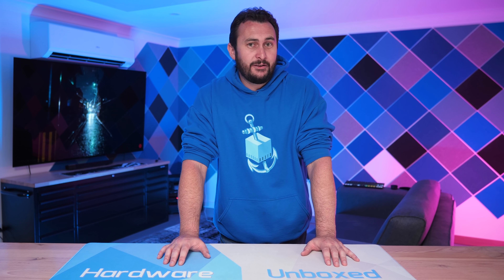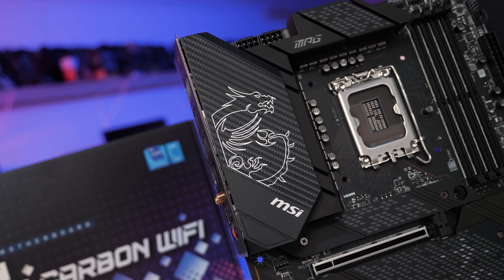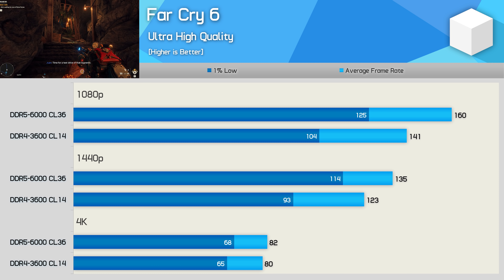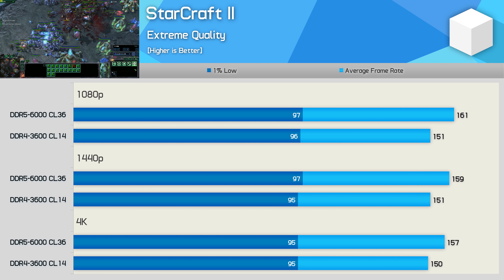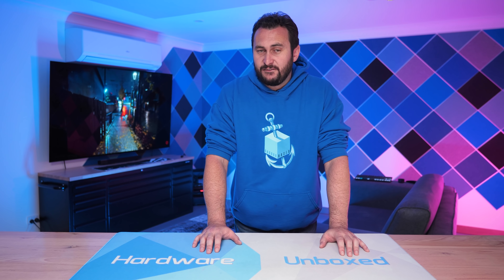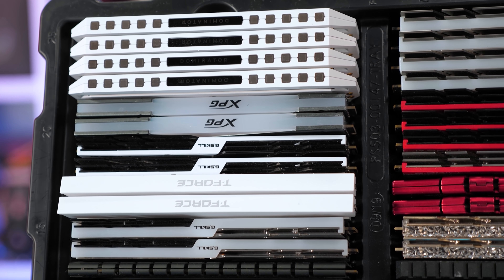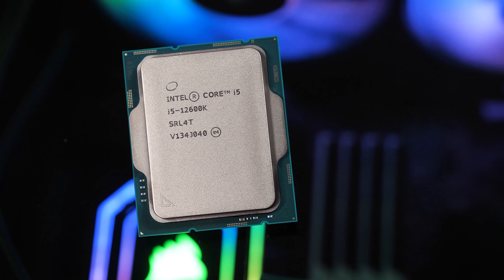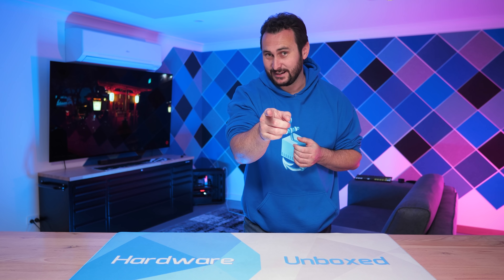DDR4 vs. DDR5, The Best Memory For Gamers? Core i9-12900K, 41 Game Benchmark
Video Index:
00:00 - Welcome to Hardware Unboxed
02:31 - Test System
03:14 - Assassin’s Creed Valhalla
03:49 - Battlefield 2042
04:08 - Call of Duty Vanguard
04:20 - Counter Strike Global Offensive
04:39 - Far Cry 6
05:16 - Fortnite
05:34 - Halo Infinite
06:02 - Hitman 3
06:13 - Microsoft Flight Simulator
06:25 - PlayerUnknown’s Battlegrounds
06:44 - The Riftbreaker
07:16 - StarCraft II
07:33 - War Thunder
07:49 - Average
08:18 - 41 Game Breakdown
09:36 - Final Thoughts